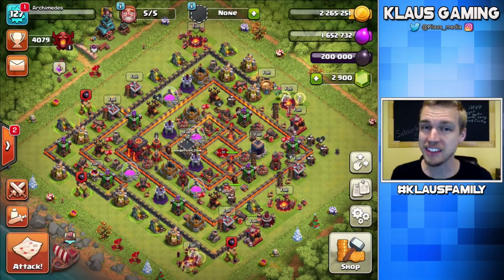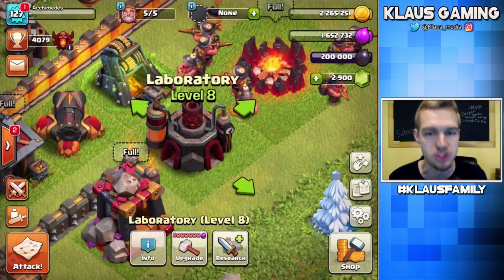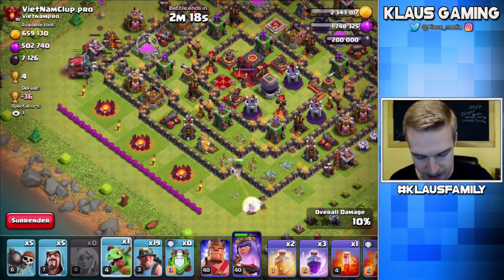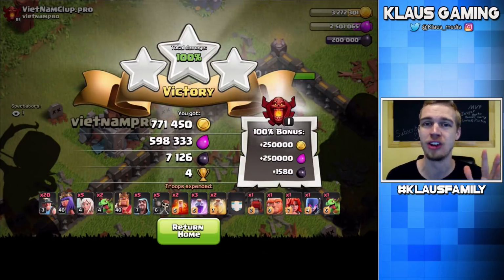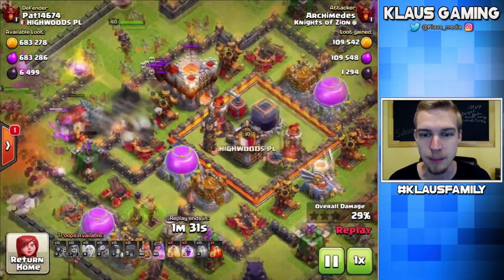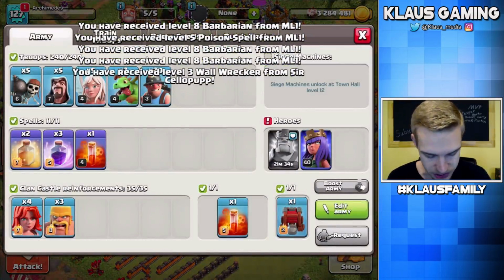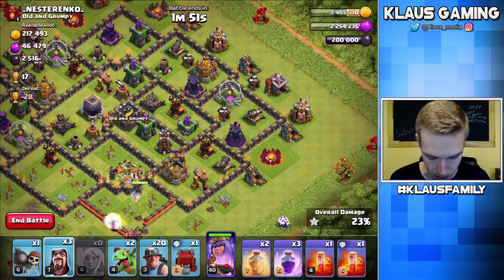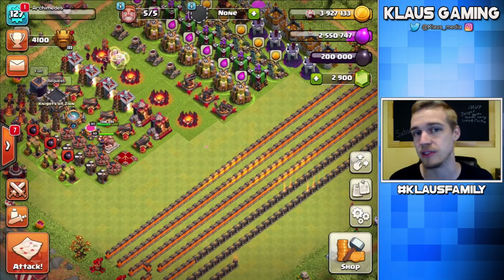TITAN LEAGUE... SUX! TH10 MAX That RUSH ep35 | Clash of Clans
Discord Edit!